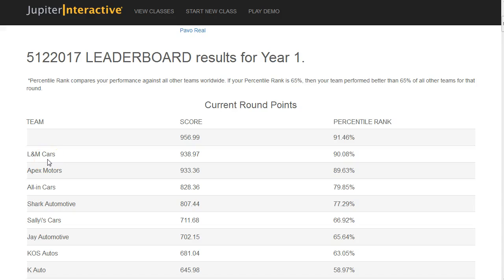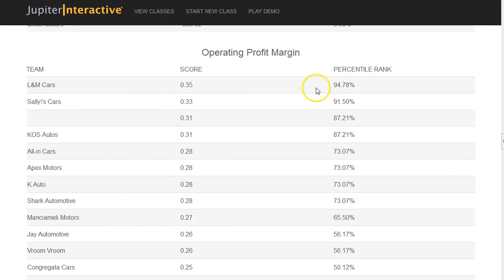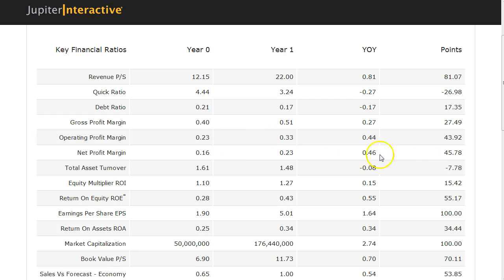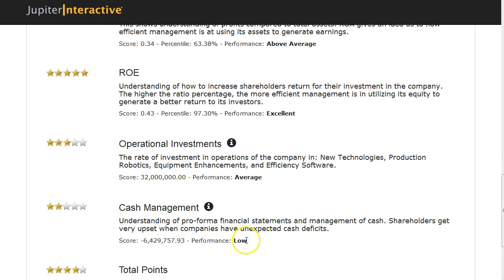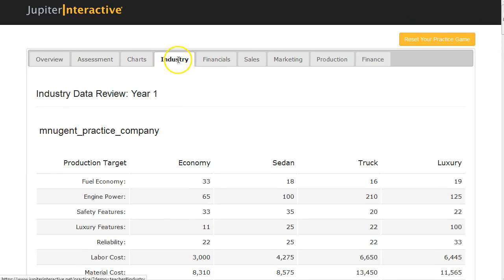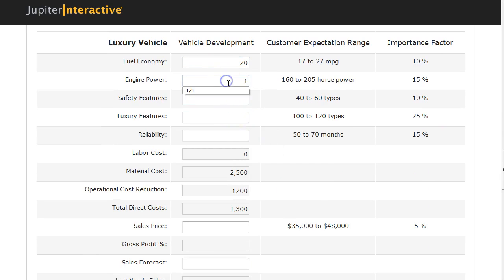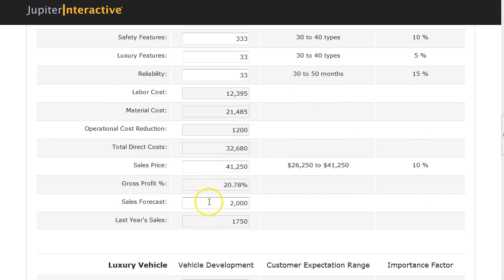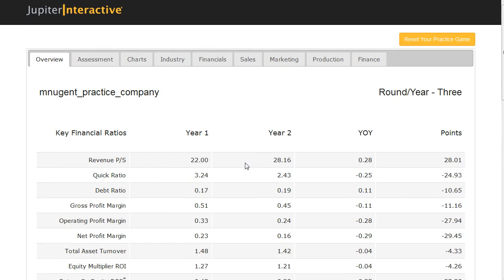MBA512 Zoom Round One Results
Zoom Round one